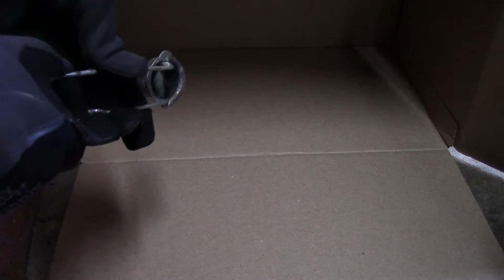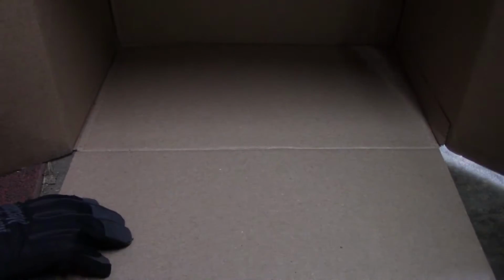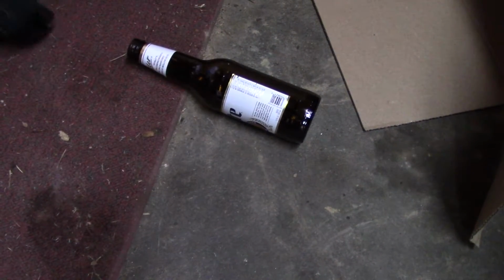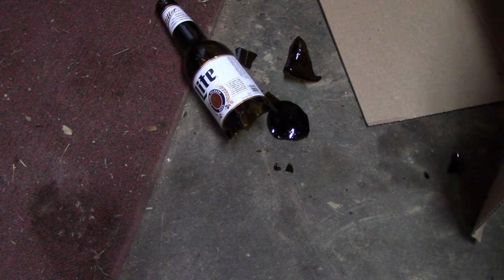COTD S2 EP 10 BTS PT 4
Learn how TechSavvvvy pulled off Curse of the Destroyed Season 2, featuring planning, mistakes, why it took almost a year, also learn about the tricks that were used in the filming process.